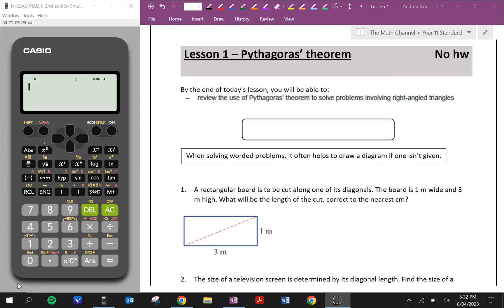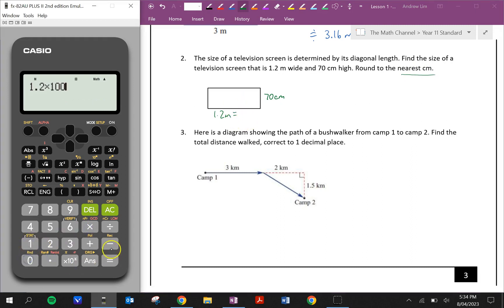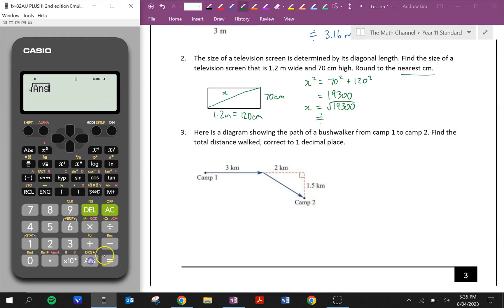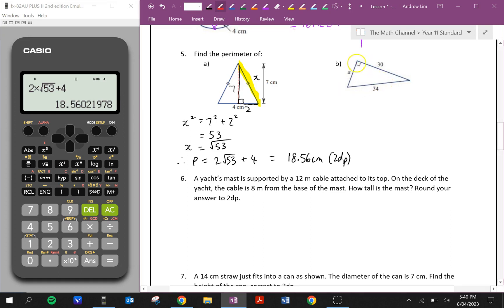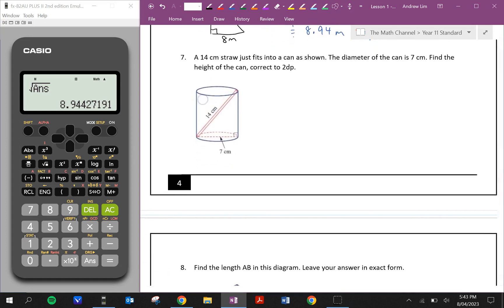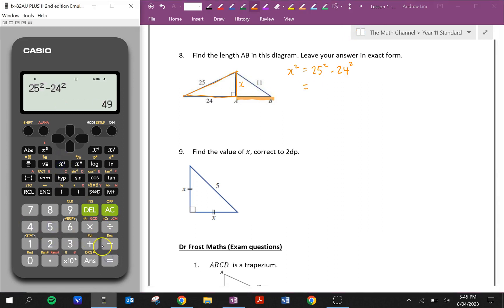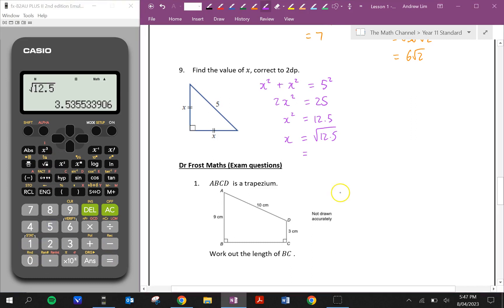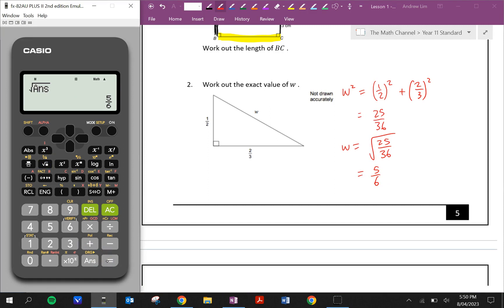Lesson 1 - Pythagoras' theorem